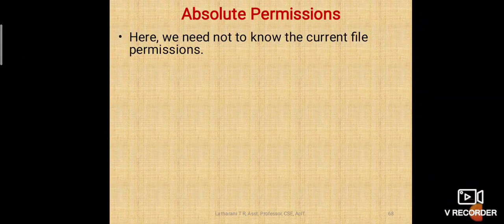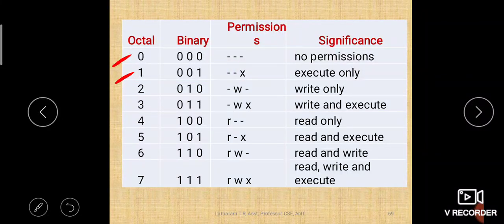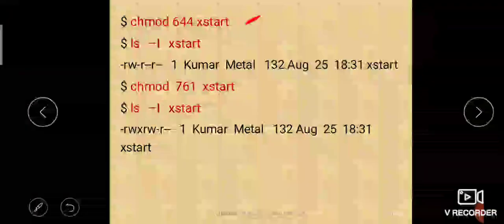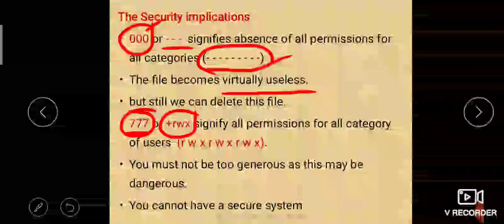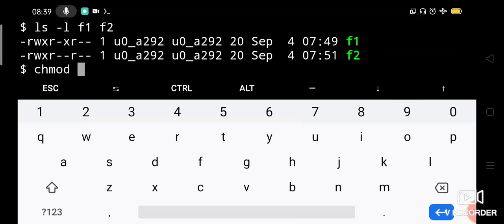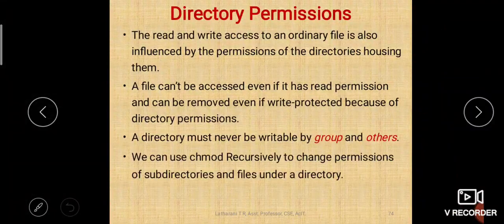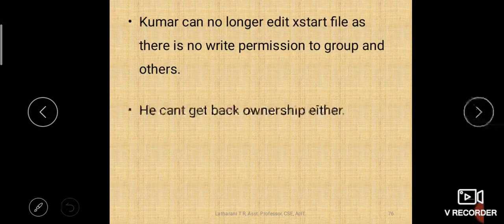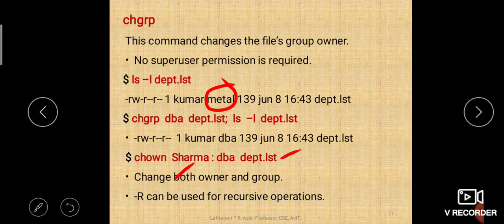Absolute mode of changing permission with execution, chown and chgrp commands